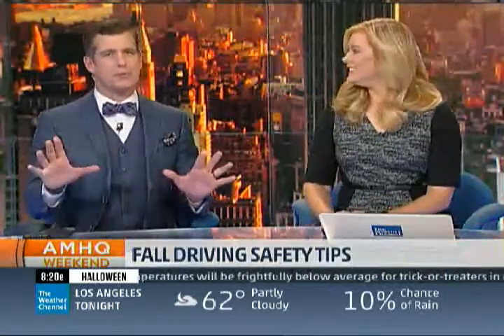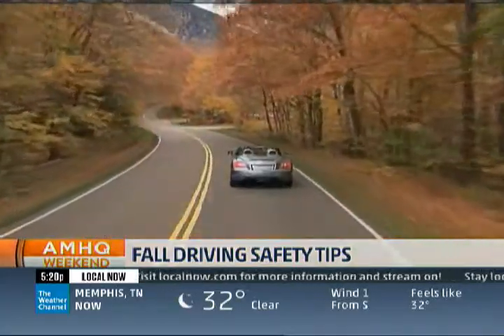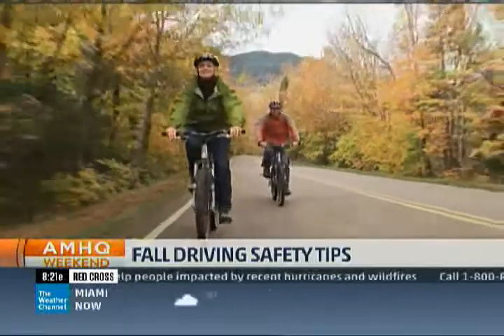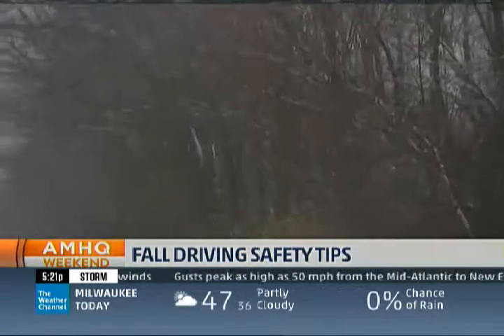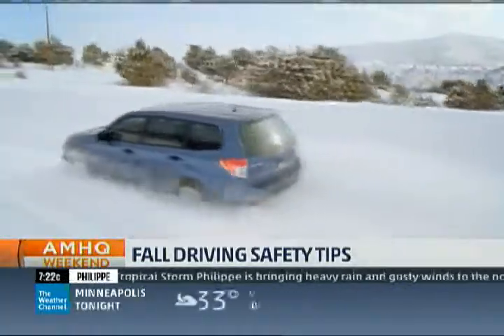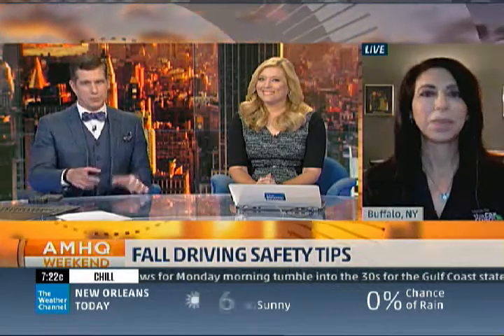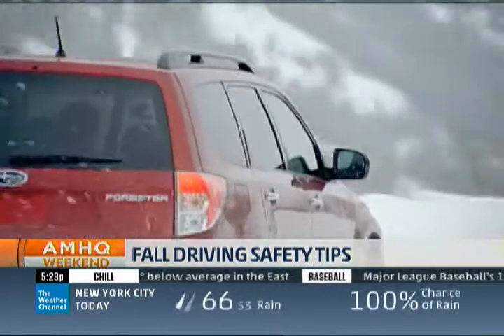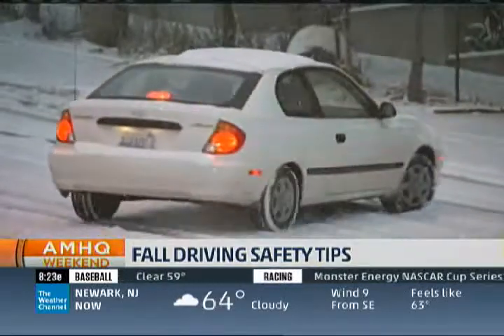November Chill with Lauren Fix, The Car Coach®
Before you head out on your next road trip, make sure that your car is ready for the fall/winter season. The Car Coach®, Lauren Fix joins the Weather Channel to talk about some fall car care tips.

Aired: 10/29/2017